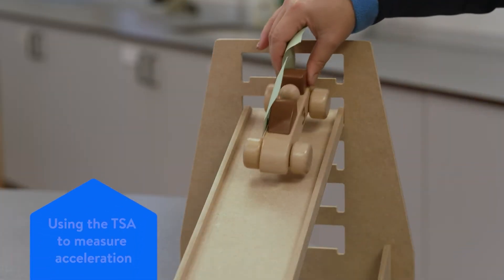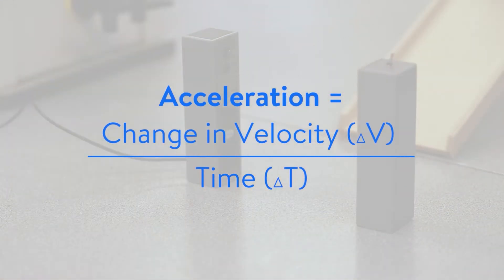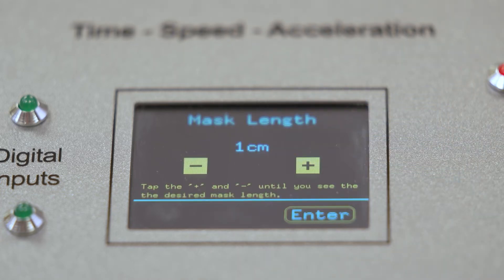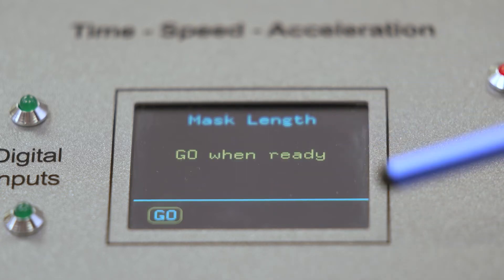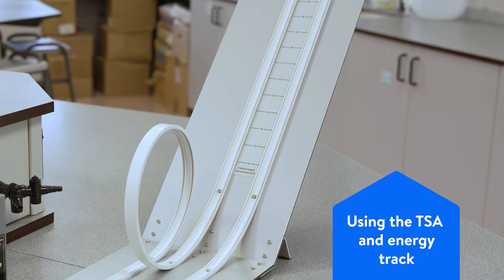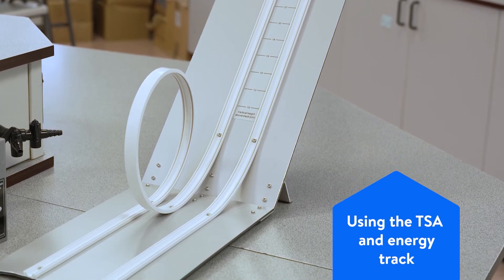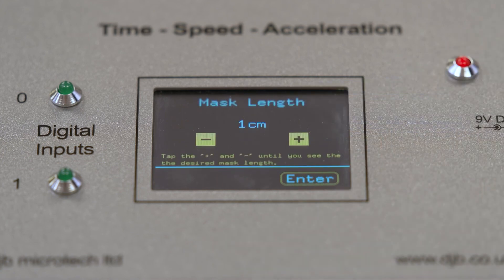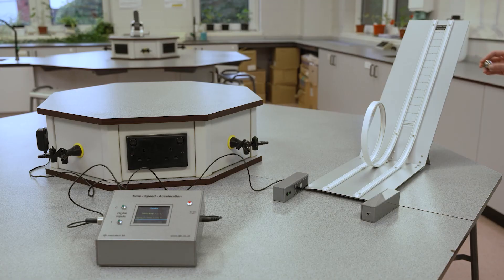GCSE Physics: Measuring Speed & Acceleration with TSA | Philip Harris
🚗 Accurately measure speed and acceleration in GCSE Physics using Timing Scaler Apparatus (TSA).
This practical demonstration shows how the TSA can be used to investigate motion, helping students understand key concepts like velocity, acceleration, and time measurement in a controlled experiment.

📐 In this video, you’ll learn how to:
✔️ Set up and use the Timing Scaler Apparatus (TSA)
✔️ Measure the speed of a vehicle as it moves down a ramp
✔️ Calculate acceleration from time and distance
✔️ Apply motion equations and analyse experimental results

✅ Supports AQA, Edexcel, and OCR GCSE Physics specifications.

🎓 Perfect for teachers setting up classroom demonstrations and students preparing for required practicals or motion calculations.